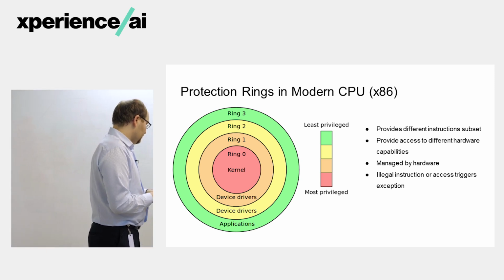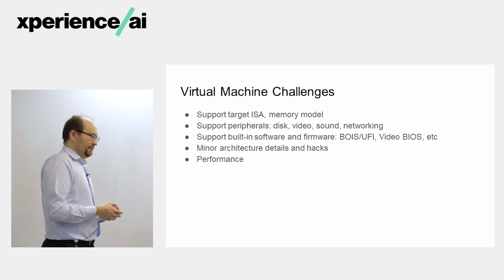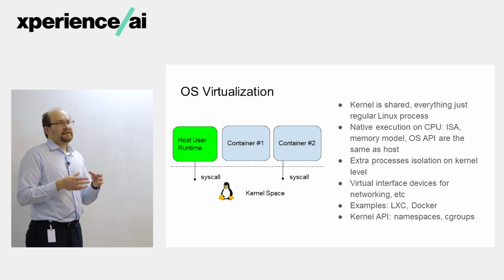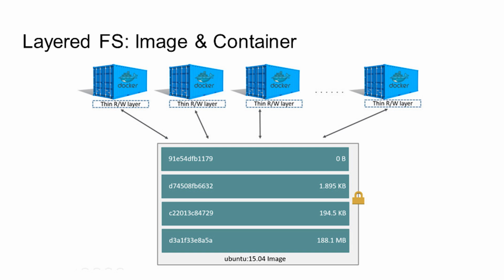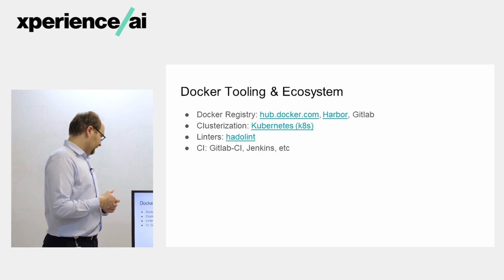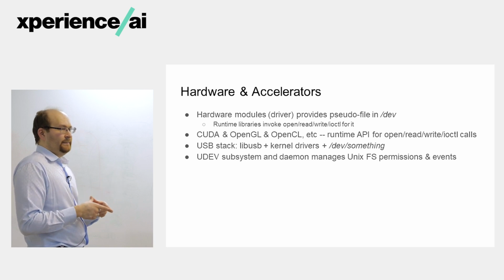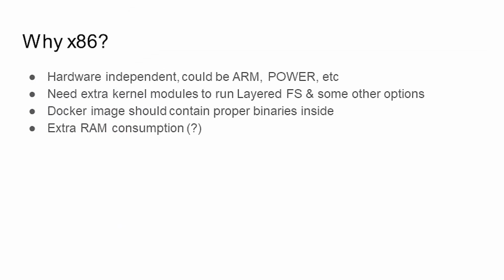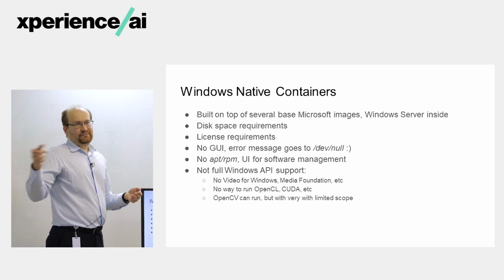Virtual Machines & Docker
The seminar is about Docker and virtual machines. Lecturer: Alexander Smorkalov (Xperience AI).

The topics that were discussed:
0:11 VMs & Containers
3:11 Linux Architecture & Processes
8:39 Virtual Machine Challenges
9:43 Virtual Machine Approaches
16:16 OS Virtualization
20:40 Docker Concepts
23:00 Layered FS: Image & Container
27:52 Docker Tooling & Ecosystem
31:39 Docker Use Cases
34:29 Hardware & Accelerators
37:08 Docker & Hardware Basic
39:52 Docker & Hardware Tips & Tricks
41:40 Docker & Hardware Side Effects

Открытые семинары Xperience AI проходят каждый четверг в 16:30 (мск). Зарегистрируйтесь и получайте приглашения на следующие семинары